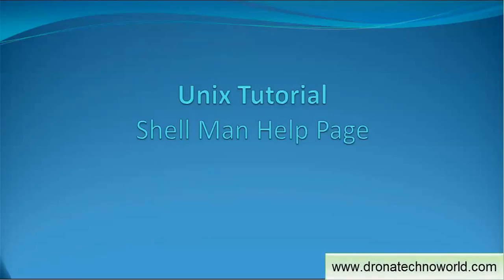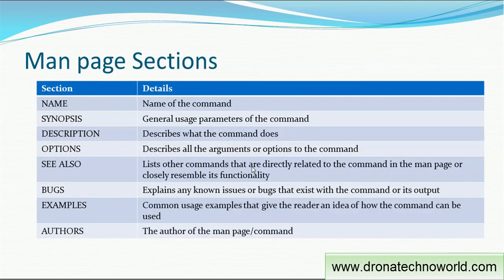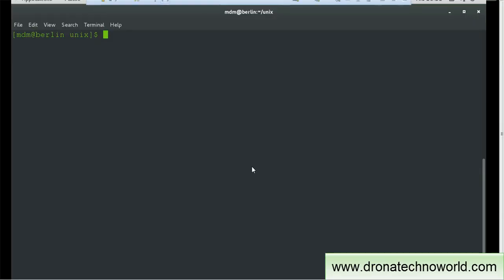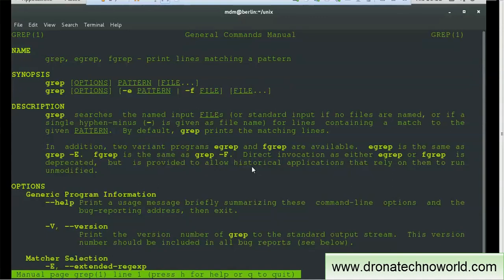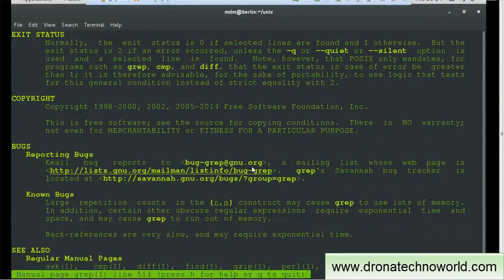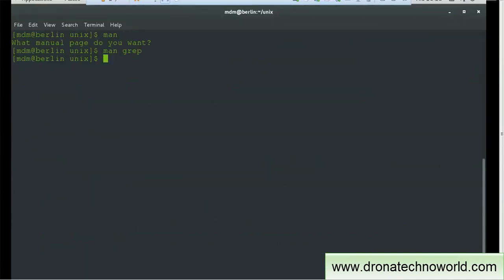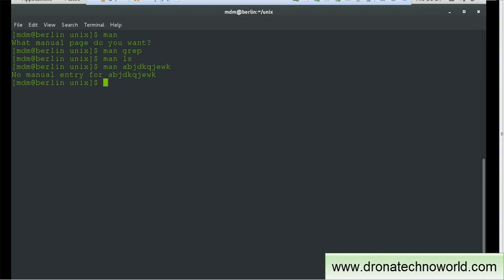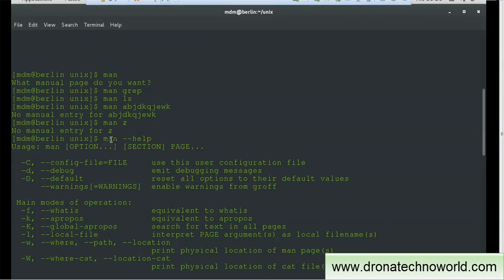40. Unix Tutorial - Shell Man Help Page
This video tutorial on Unix provides detailed information on how to use Man help page in shell/unix.